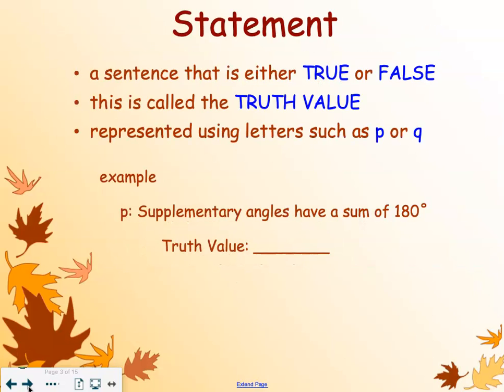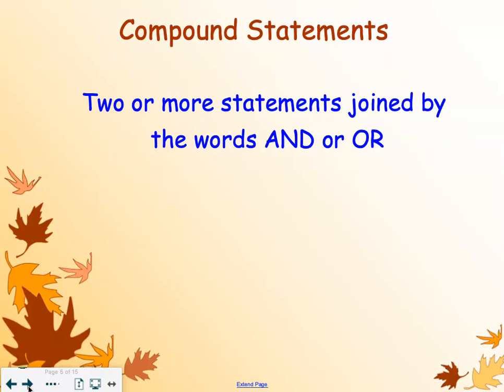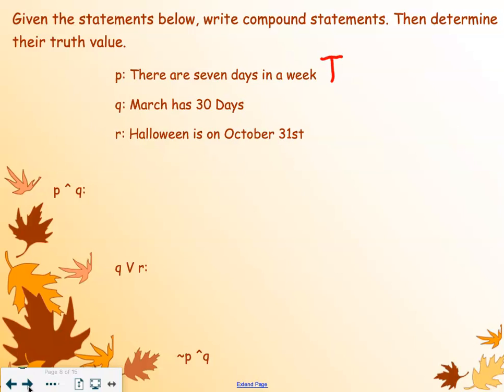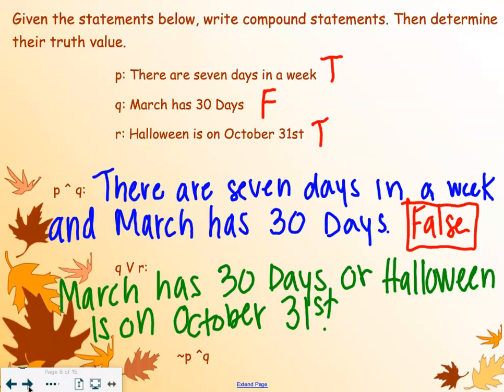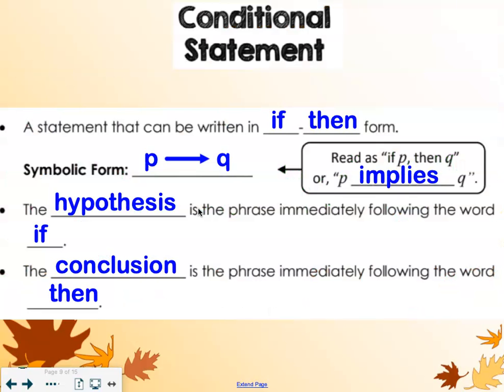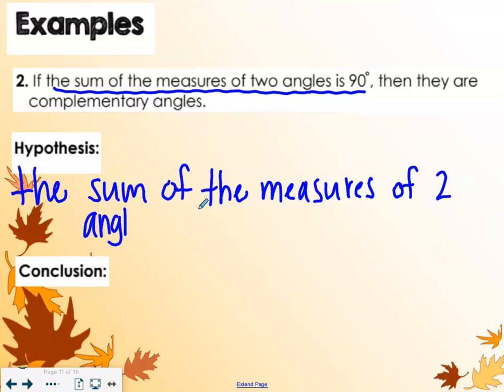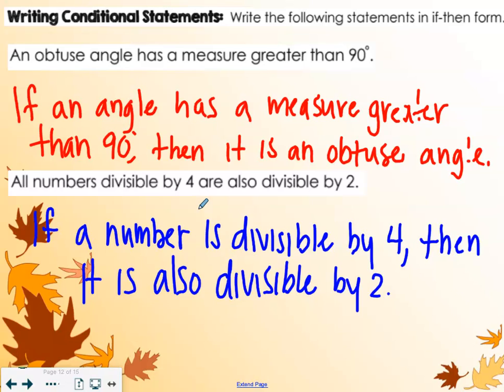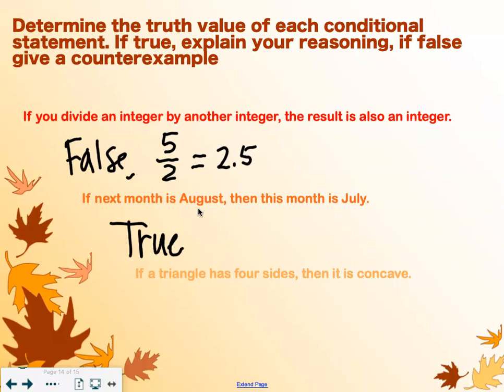Enriched Geom 2 2 Statements,Conditionals, and Biconditionals day 1